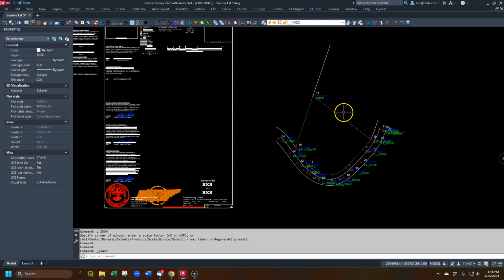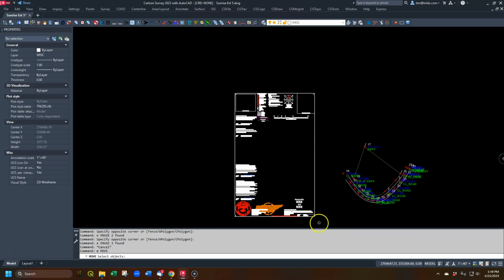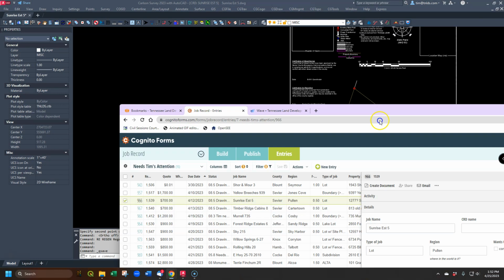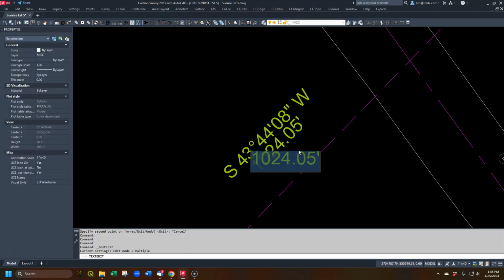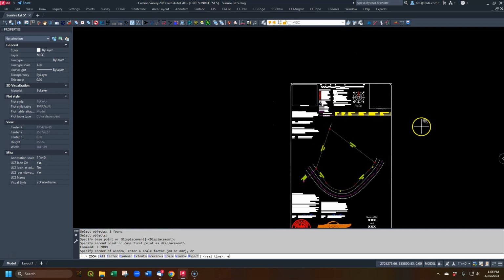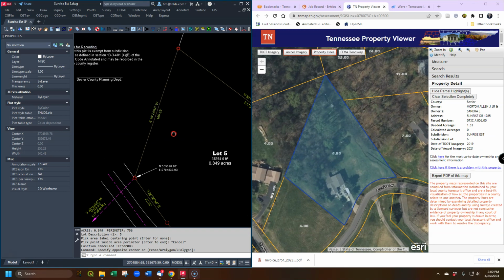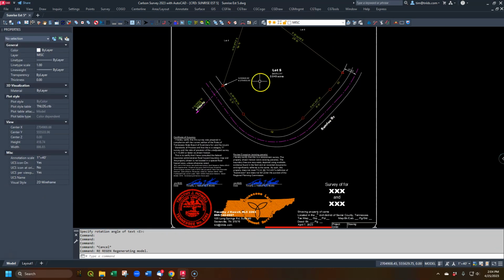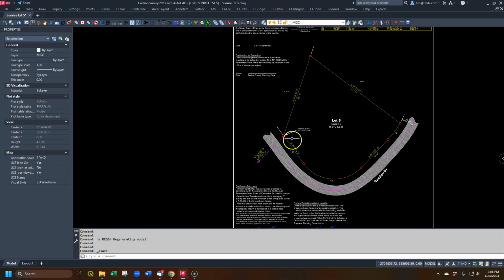2023 Finishing a Drawing Pt 1